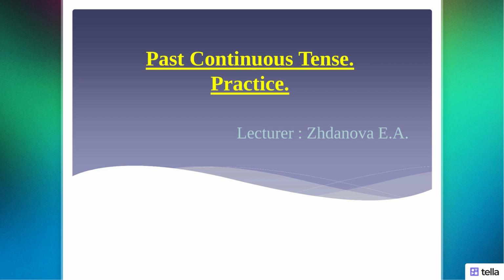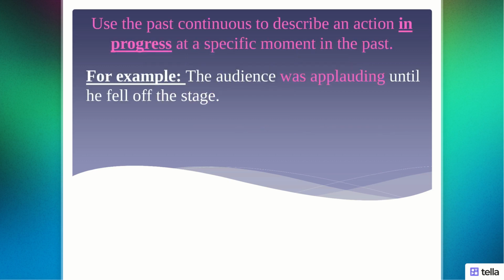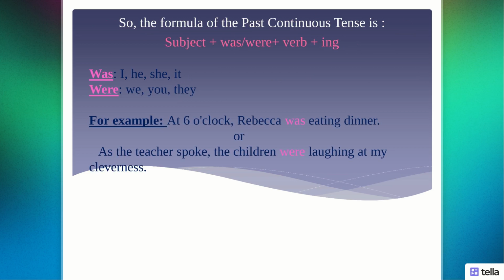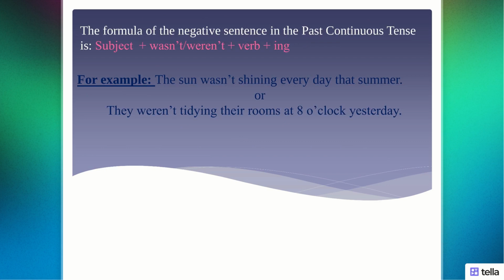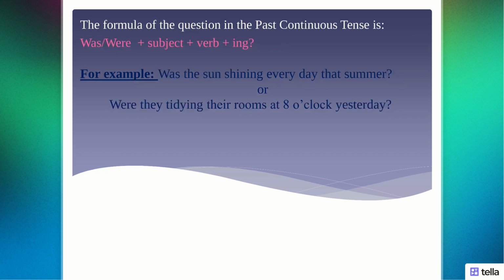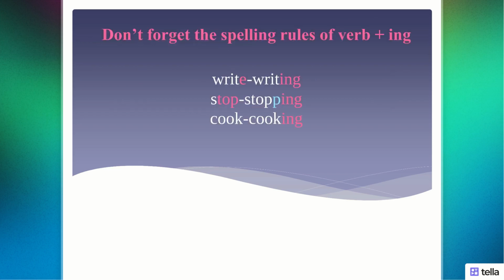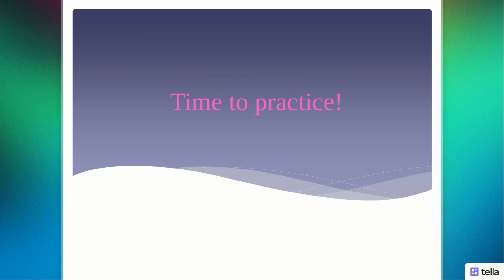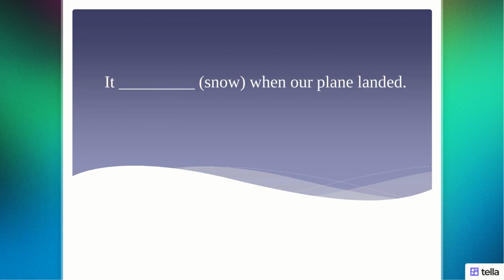Past Continuous Tense Practice